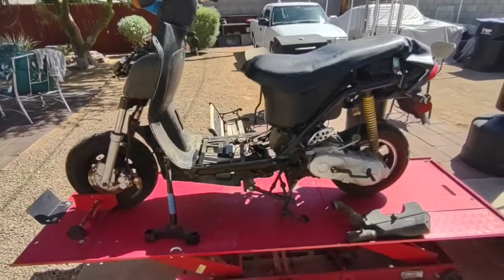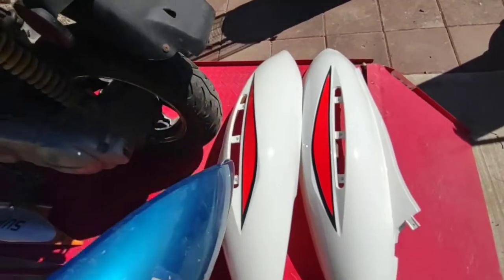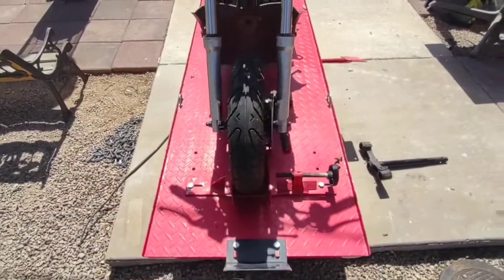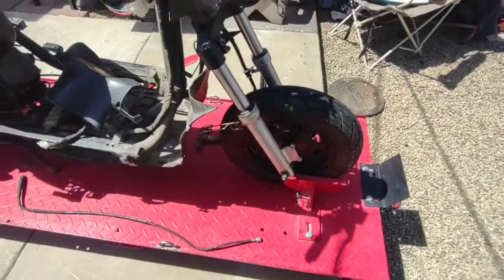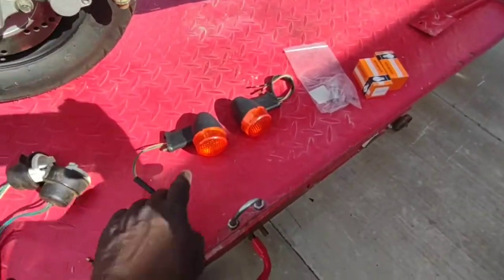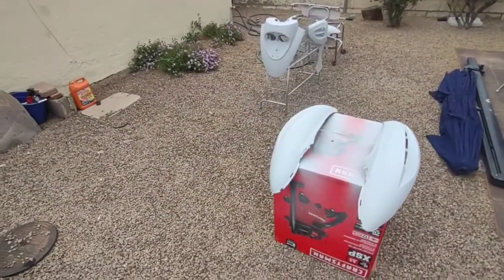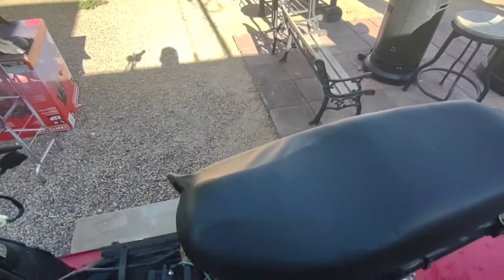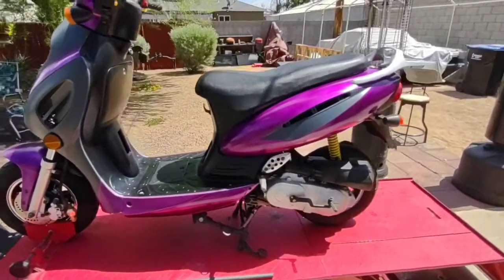part 2 of the 2011 VIP future champion (THE MAKE OVER)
Part 2 o the 2011 VIP future champion in this episode the VIP gets a make over.